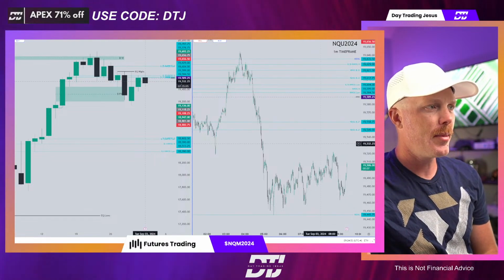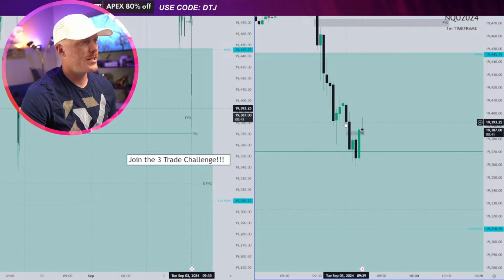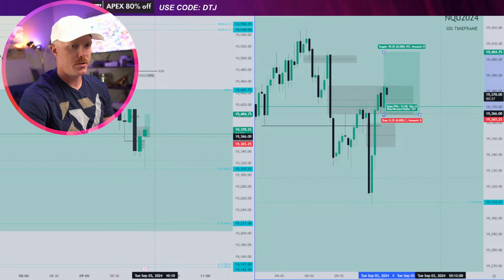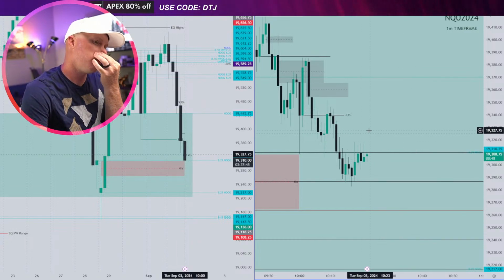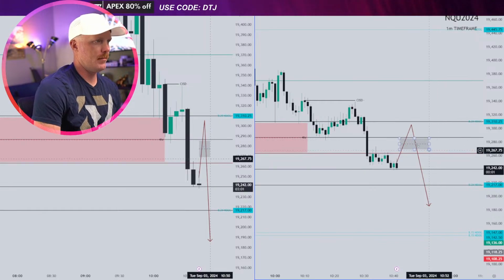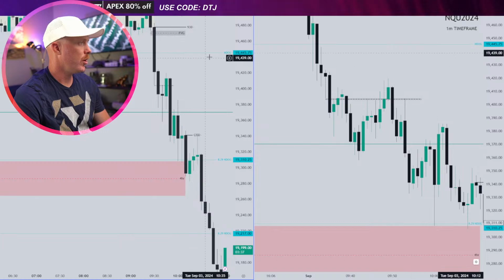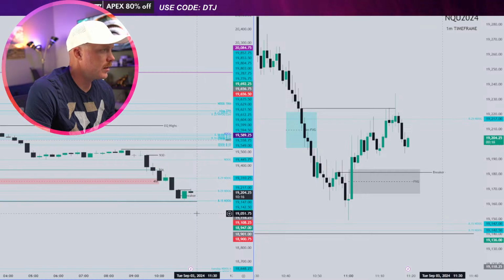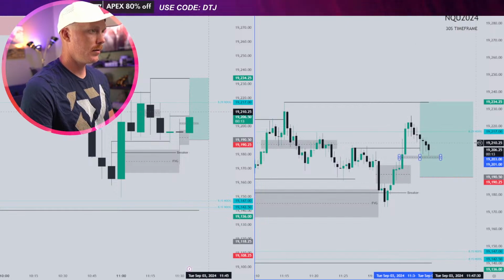Day Trading Live! Monday Morning Session - Futures Trading Live with ICT Concepts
Join me as we trade the Nasdaq and talk about ICT Concepts.